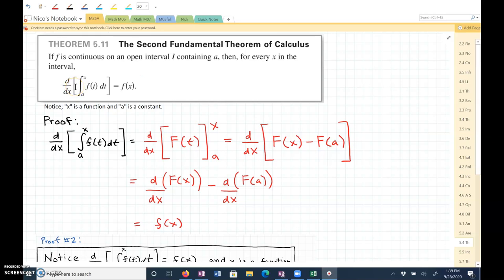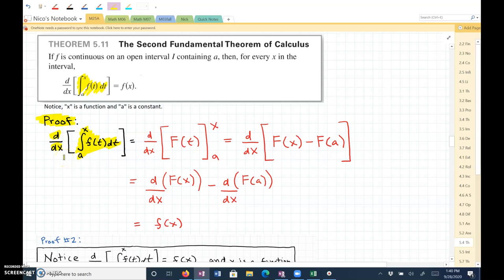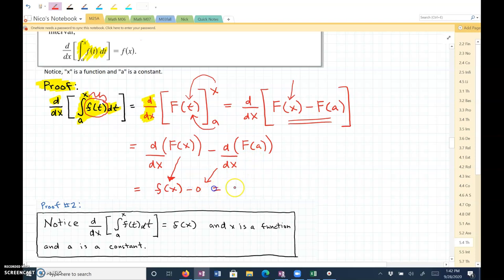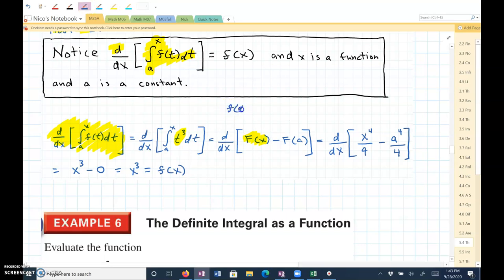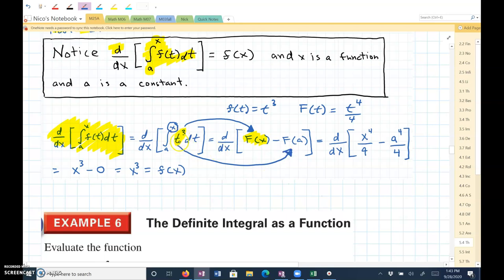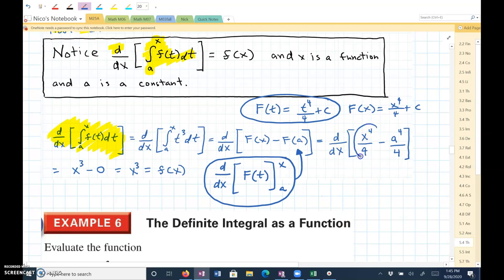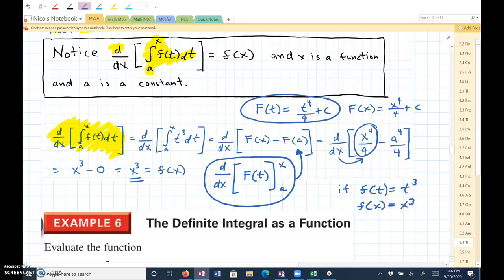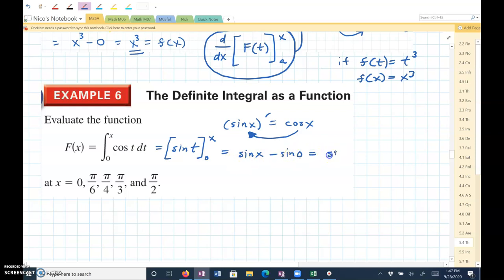Notes 5.4 2nd Fundamental Theorem of Calculus, Example 6